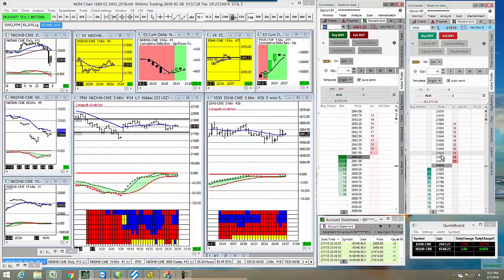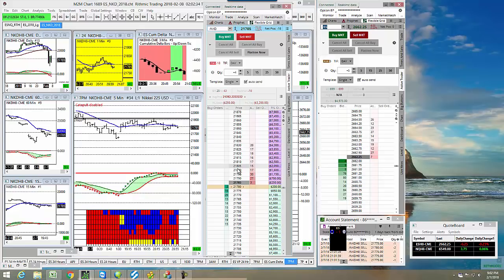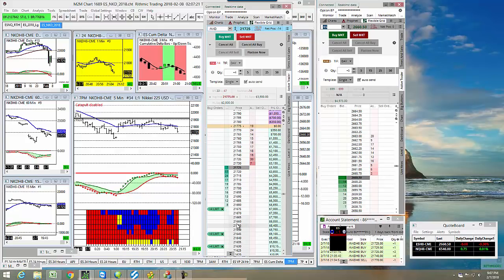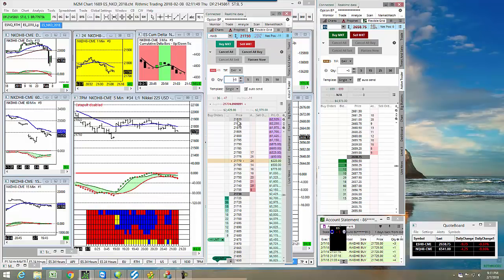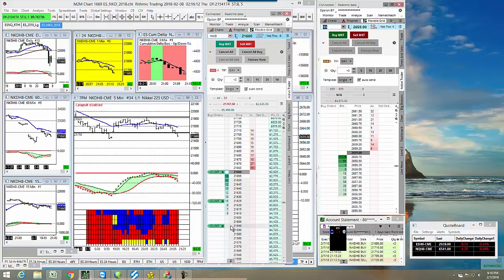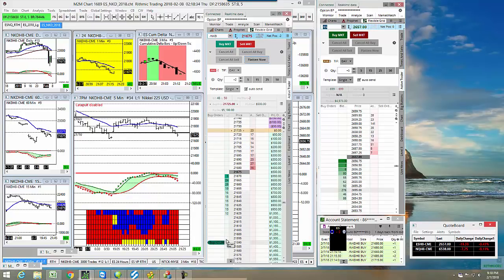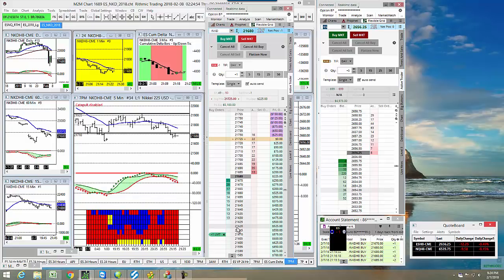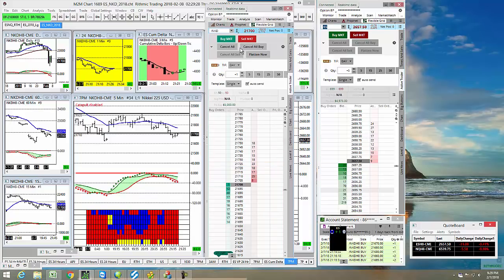Trading After Dark Episode #7 - Trading the NKD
It's back! Watch me critique my own trading sequence.